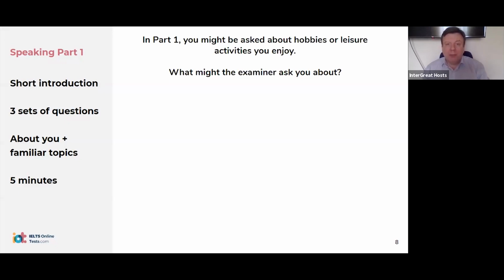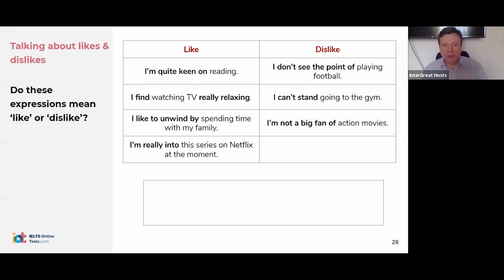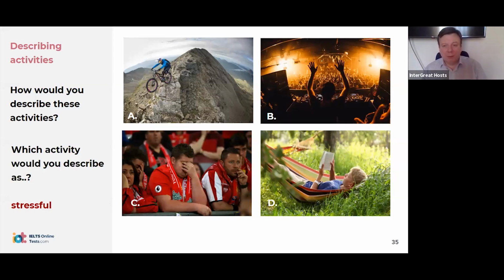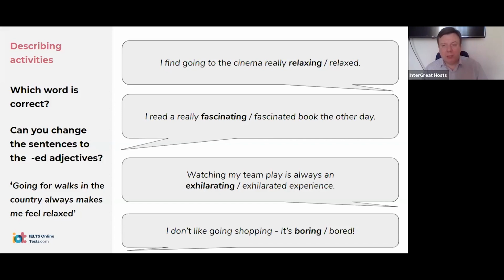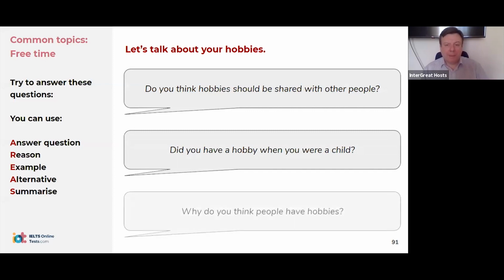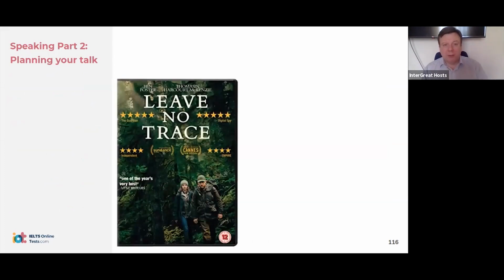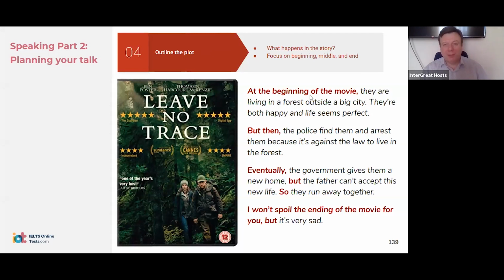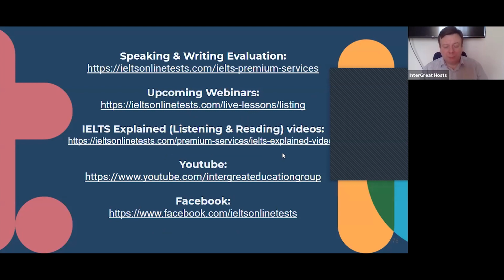Talking about Culture & Leisure | IELTS Speaking Test Band 9 Sample | IELTS Live Lesson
In our free webinar this week, our IELTS expert will help you prepare for the IELTS Speaking test by focusing on a very common topic - culture and leisure activities.